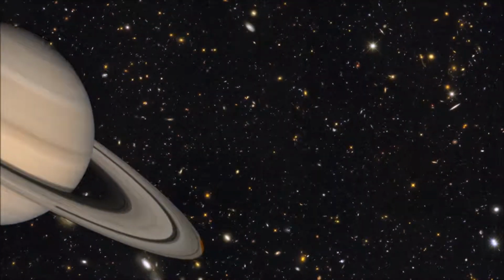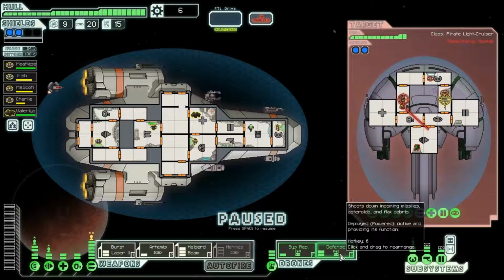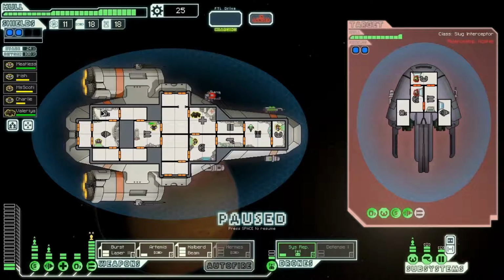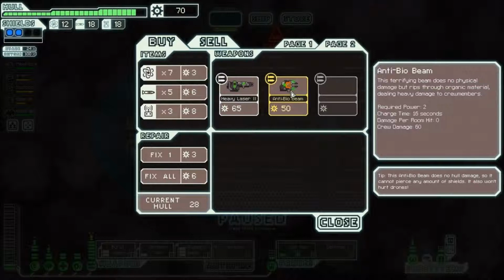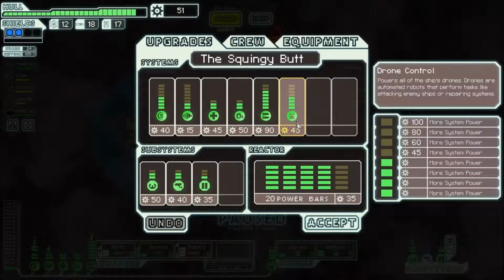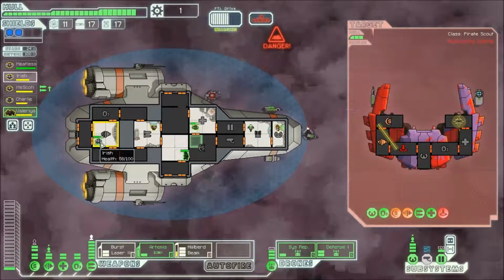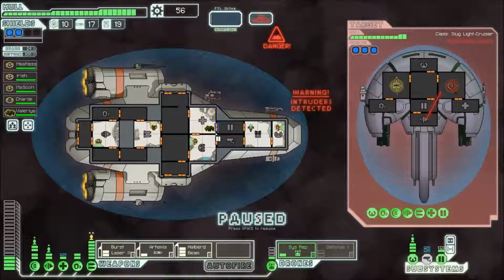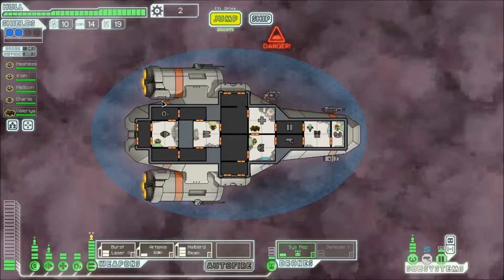FTL: Faster Than Light - Slicing through the Space Slugs!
Welcome to a new series brought to you thanks to my awesome patrons! Because they helped me meet my first milestone of "New Month, New Game!" I am able to play games I've never produced video content for and release these brand new series on Youtube. So many thanks to Tracy Heise, Jason Boice and BasketMC!